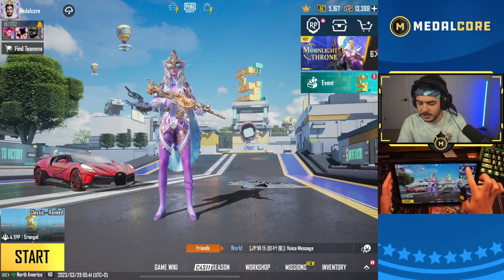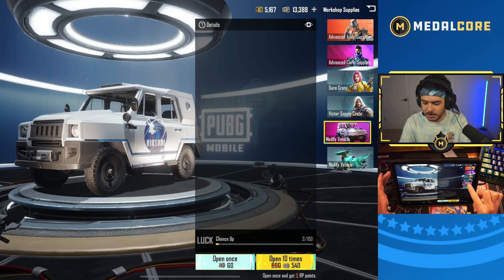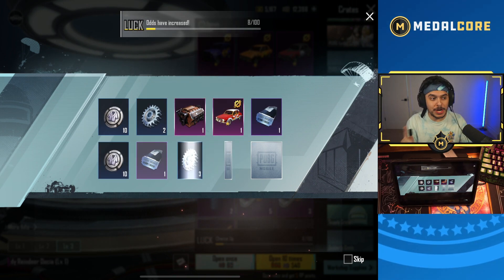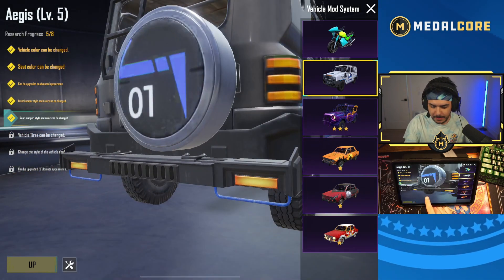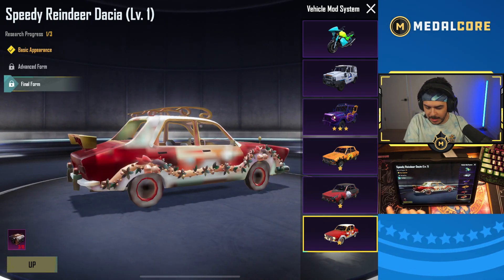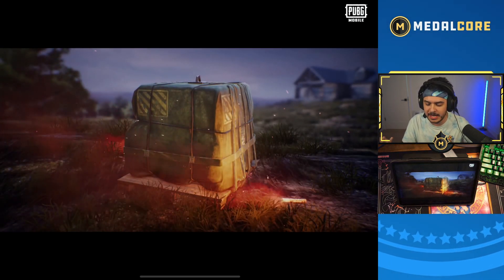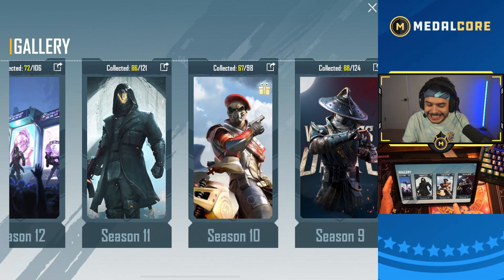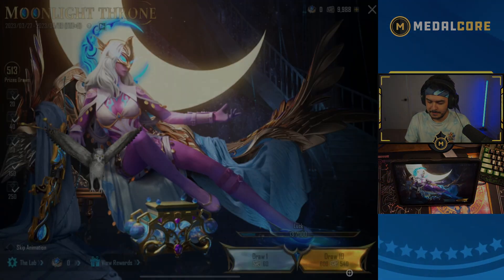EASIEST UPGRADABLE CAR SKINS ADDED IN A NEW CRATE!🔥PUBG MOBILE🔥